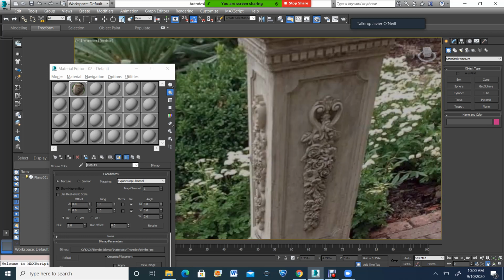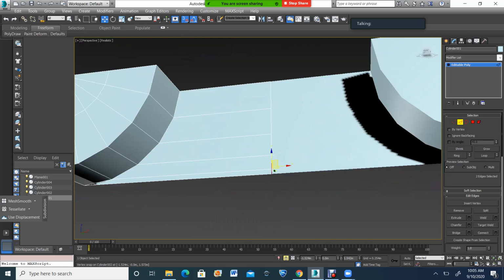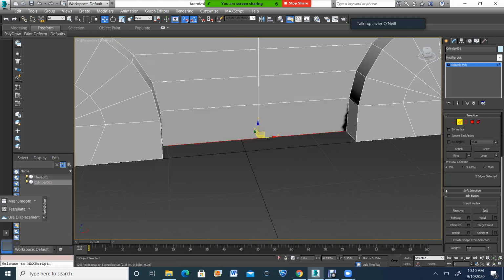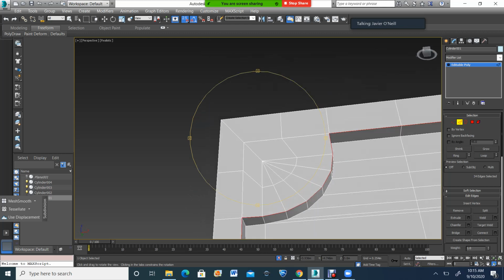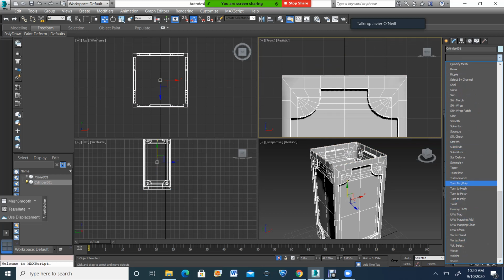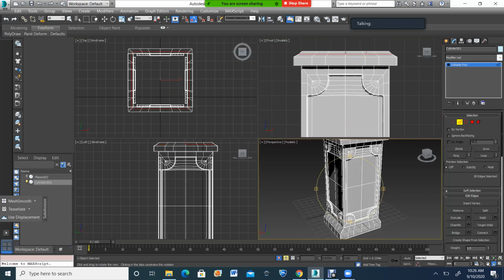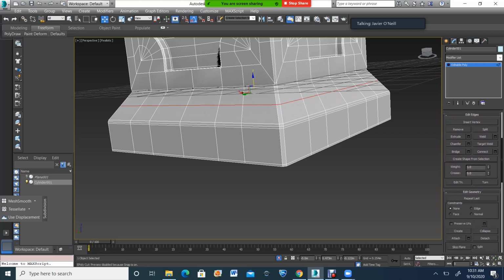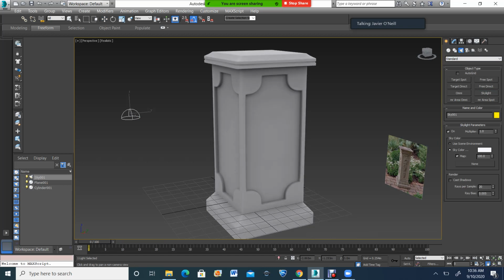Plinth high poly tutorial 1